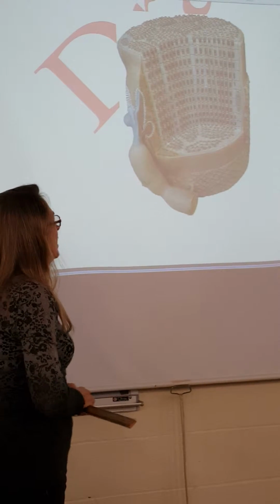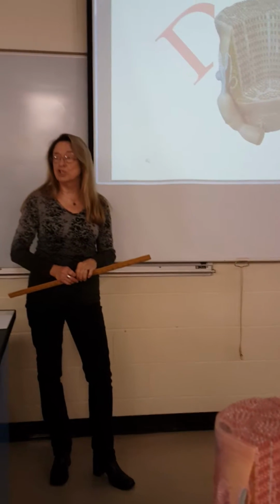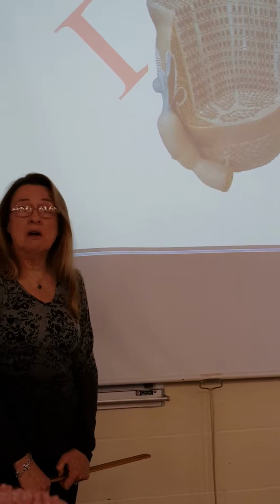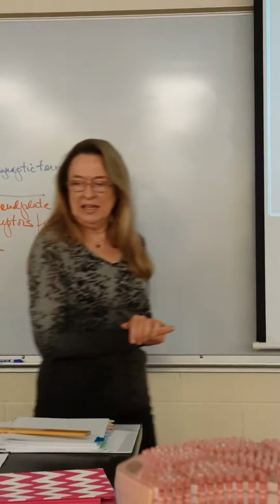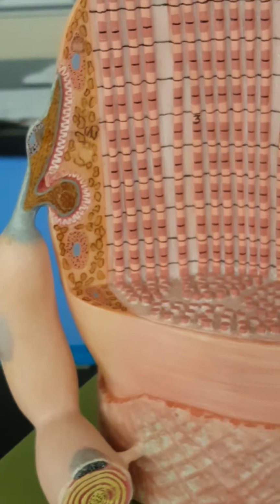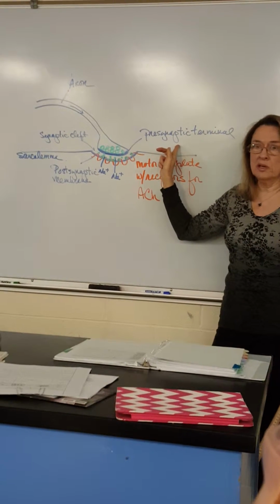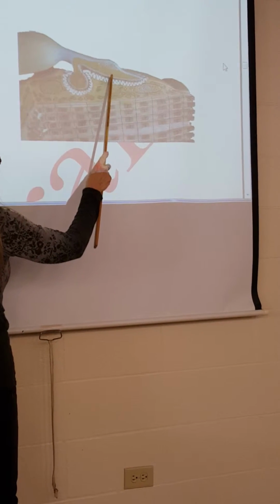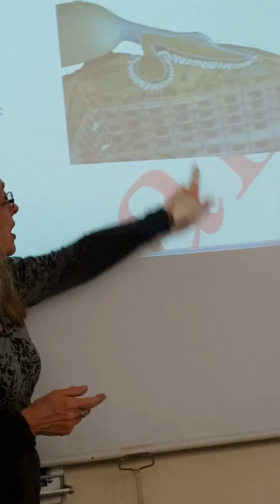A & P 1 lab muscle review-Harman-TC